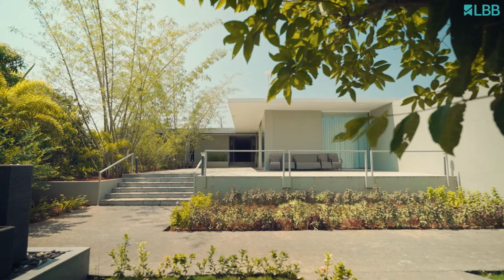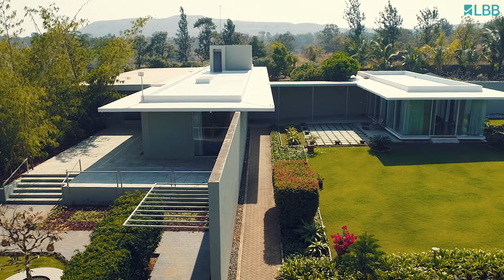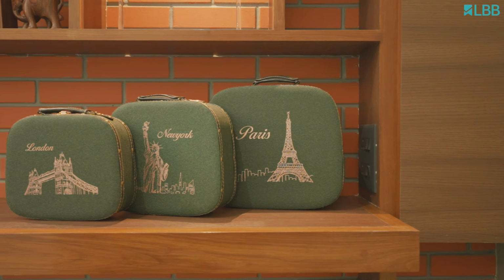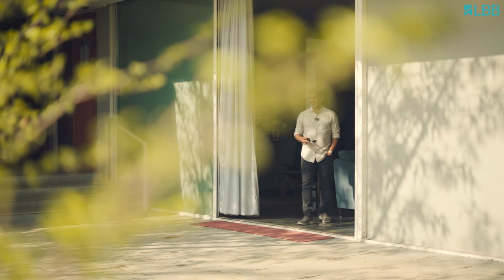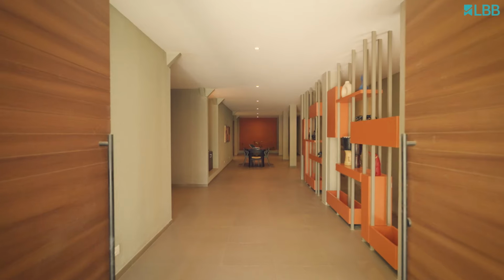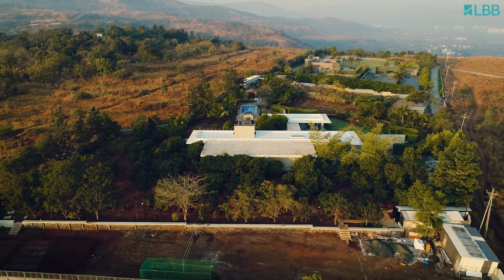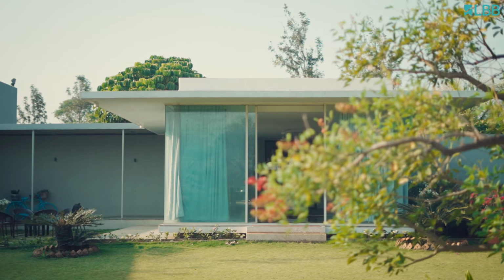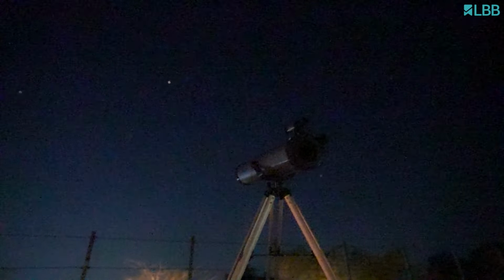Discover 'Asamant': Rahul & Shiv's Heartfelt Haven in Pune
Join us on an enchanting tour of 'Asamant,' the beautiful home created by best friends Rahul and Shiv near Pune. Nestled among picturesque hills and lush greenery, this breezy and calm retreat is a testament to their belief in making a 'ghar' (home) and not just a 'makaan' (house).

Explore the unique seating areas and balconies attached to every room, offering perfect spots for breakfast, lunch, or dinner with stunning views. From the vibrant blue cycle filled with plants to the heartfelt 'Wall of Fame' in their living room and the tranquil fountain, every corner of Asamant reflects the duo's emotions and sentiments.

Don't miss this inspiring home tour that celebrates friendship, creativity, and the joy of making a true home. 🌿🏡✨